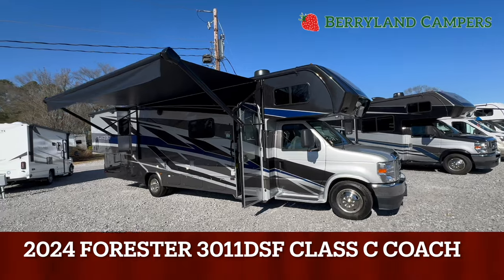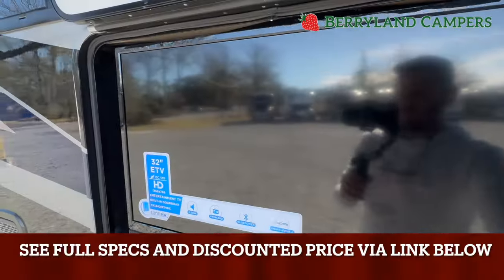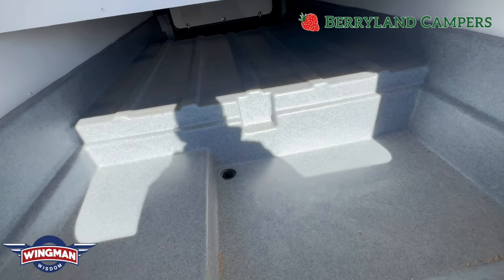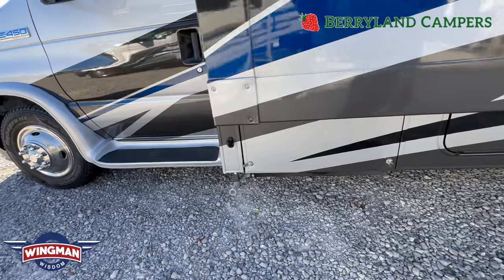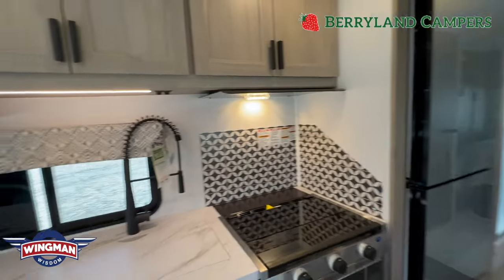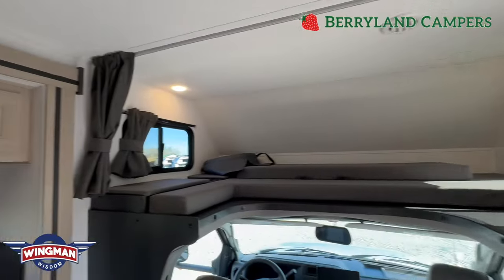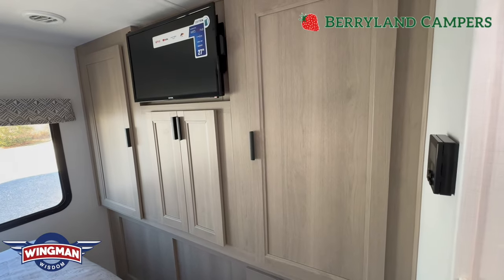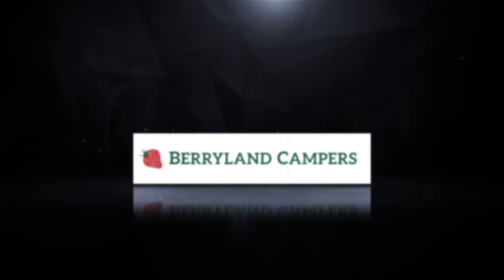2024 Forester 3011DSF RV Walk-Through Tour by Berryland Campers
Jock Milton from Berryland Campers (a Wingman Approved Dealer) provides an excellent walk-through tour of the 2024 Forester 3011DSF Class C motorhome.

To find Wingman Approved RV Dealers (members of the RV Dealers I Trust network)

Need help with your RV? Want to share your Dealer or Manufacturer experience or make a comment? Call the Wingman 24/7 at 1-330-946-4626.

Buying or Selling an RV? Learn how to save thousands in my updated Free RV Report.

Think you may have a lemon RV?

Here are some of my favorite RV Walk-Through YouTube Channels. @MattsRVReviews @BigTruckBigRV @JoshtheRVNerd